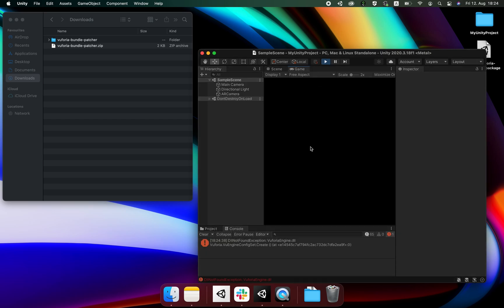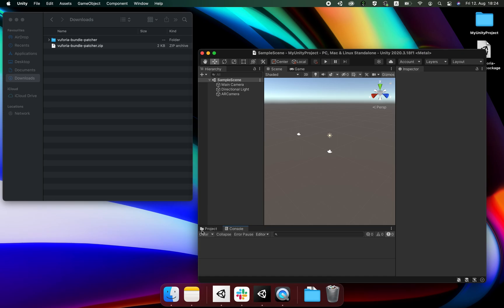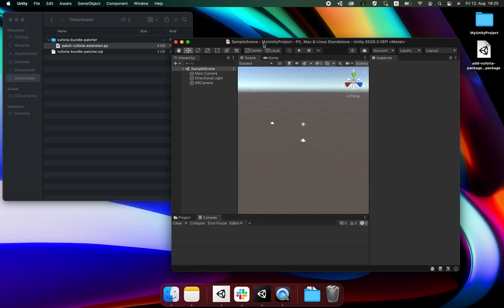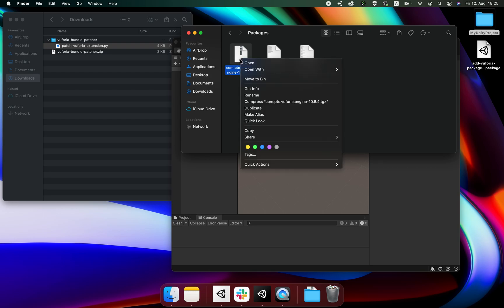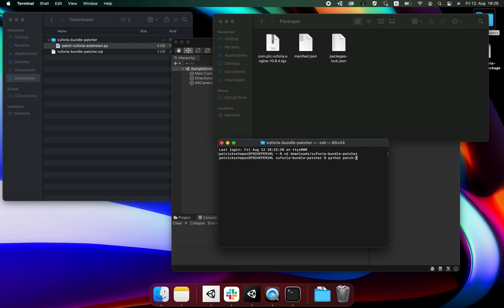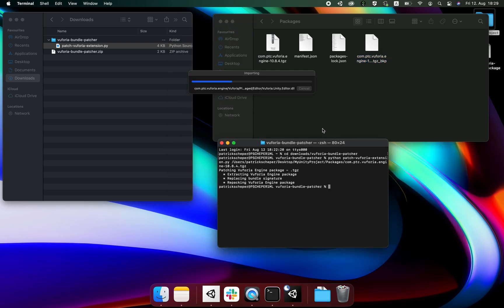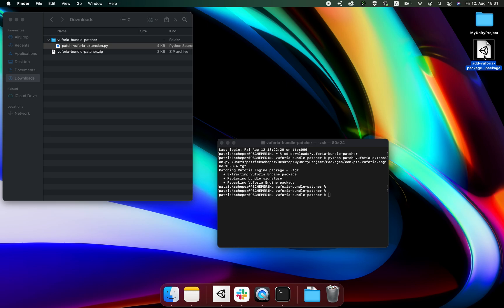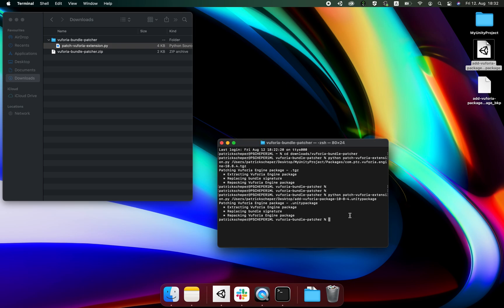How To Solve Mac DLL Issues Of Vuforia Engine v10.x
If you're receiving DLL issues while using a Mac for your app development and using Vuforia Engine v10.0 till 10.8 in your project, you might be affected by an unfortunate unforeseen expired certificate in the SDK.

You can solve the DLL issues either by upgrading to v10.9 or above, or re-sign the .TGZ file in your Unity project via the patcher file.

You can find the patcher file attached to the forum post linked below.